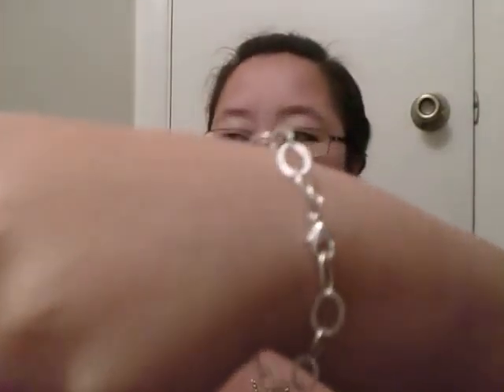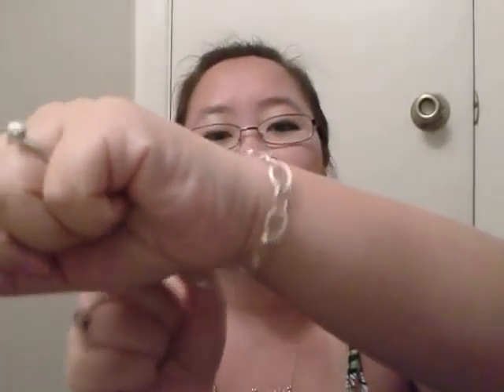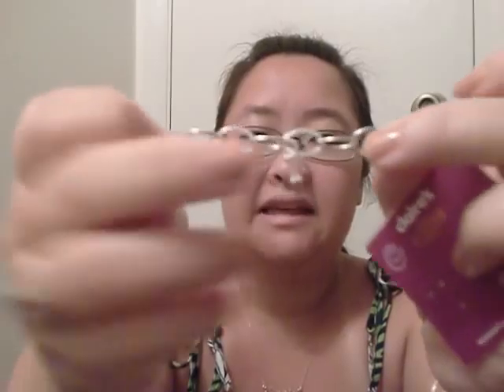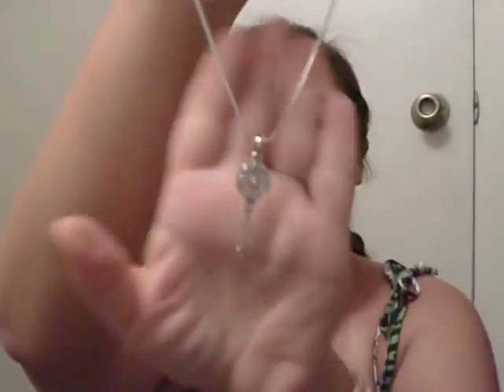Jewlery Haul: Lisa Taubes Dupe, Wirename Mike, Etsy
My Etsy (Swarovski crystal and charm necklaces):